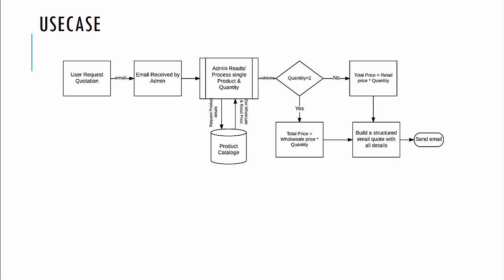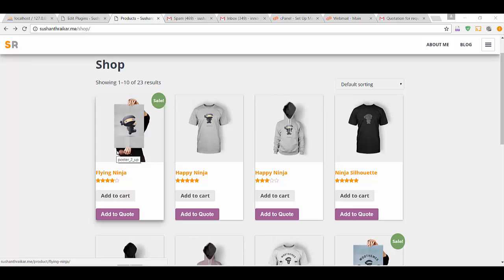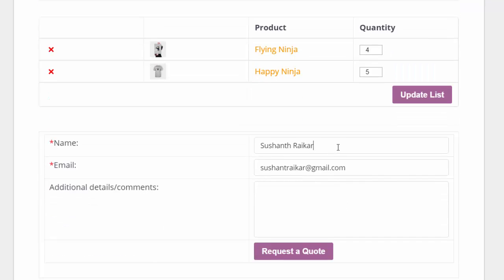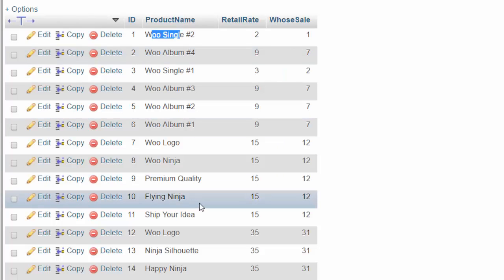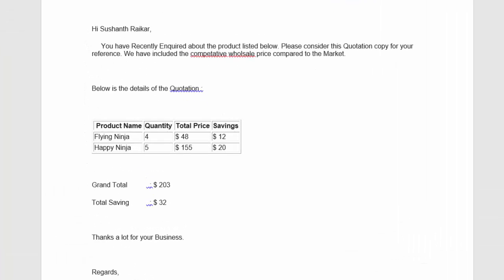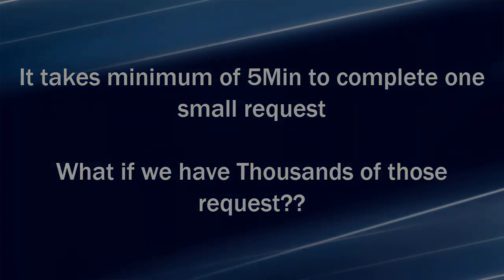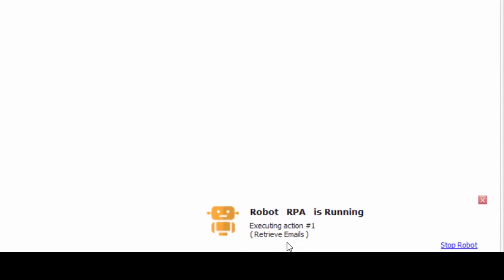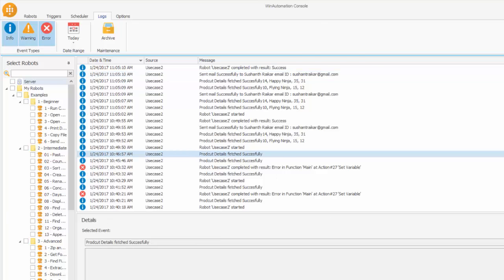RPA Usecase Final